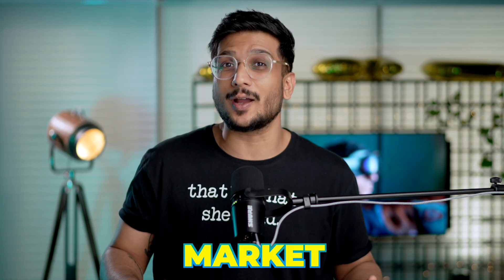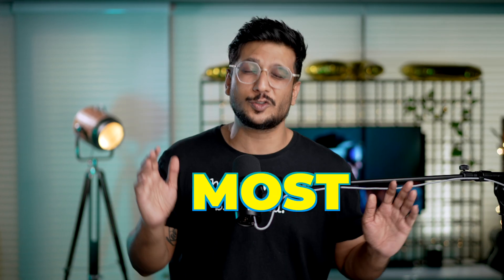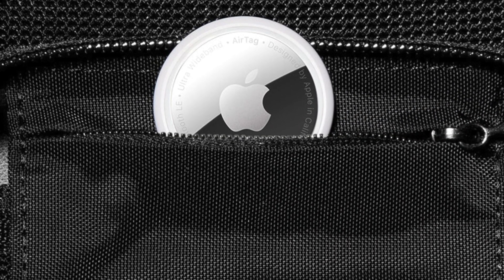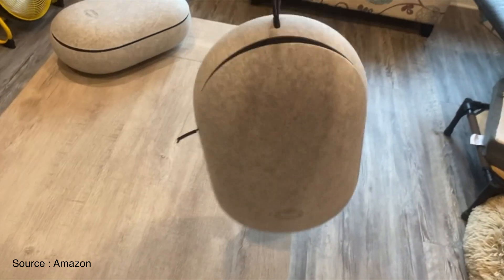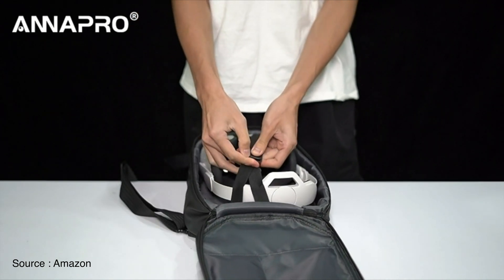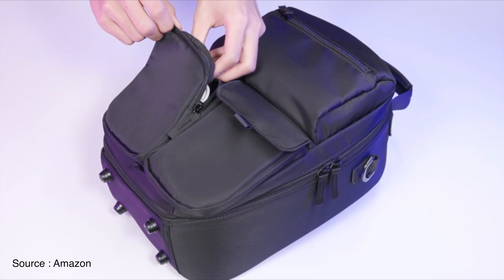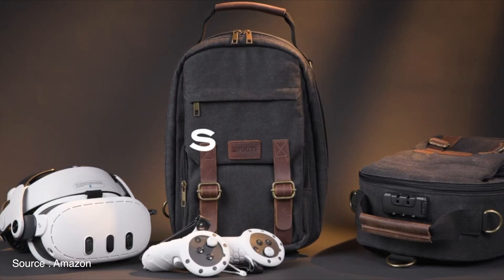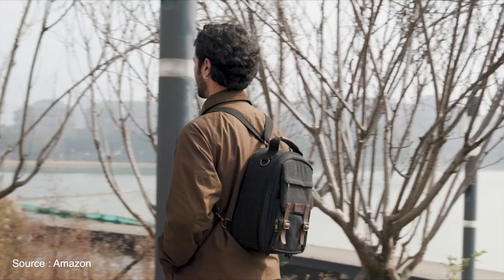Best Apple Vision Pro Travel Cases in 2024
Looking for a carrying case for the Vision Pro? In this video, I've shared some of the best Apple Vision Pro travel cases you can buy.

Timestamps

00:00 Best Cases for Vision Pro
00:30 Spigen Klasden Pouch
01:20 Syntech Hard Carrying Case
01:57 AnnaPro Carrying Case
02:50 Foregoer Carrying Case
03:35 Smriti Hard Carrying Case
04:16 Outro